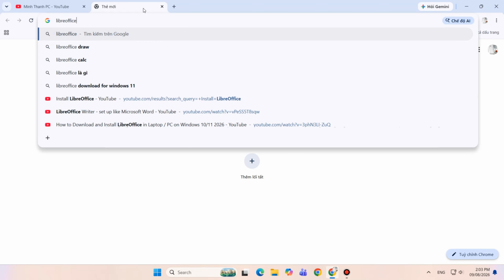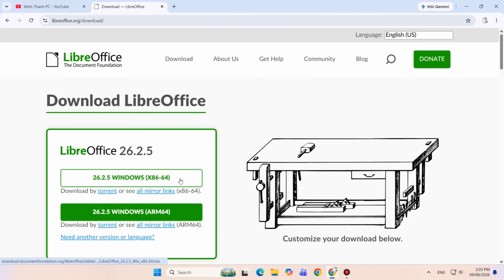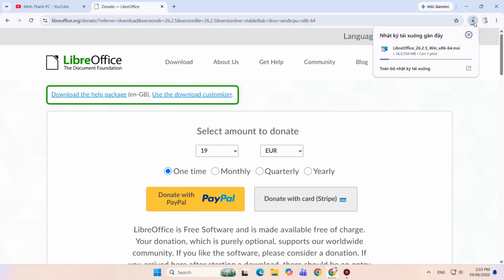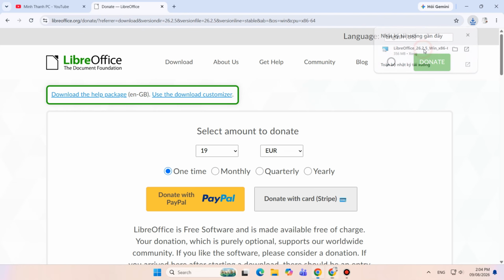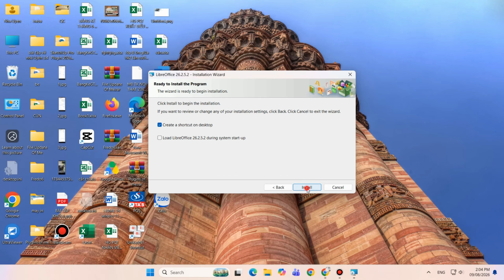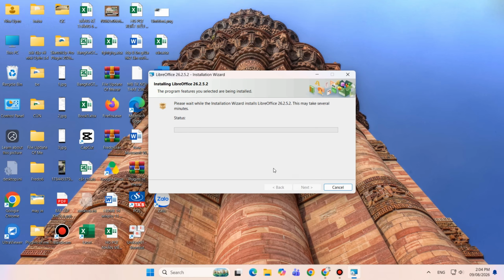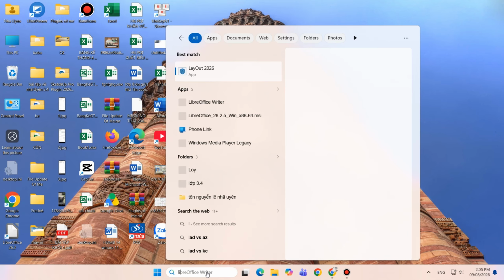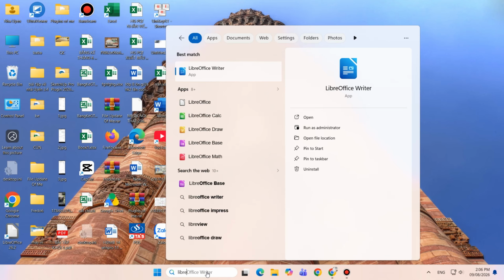How to Download and Install LibreOffice FREE on Windows 11 💻 (2026 Guide)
Looking for a 100% free, safe, and powerful alternative to Microsoft Office for Windows 11? In this video, I’ll guide you step-by-step through how to download and install LibreOffice on your PC or laptop.

LibreOffice includes LibreOffice Writer (Word), Calc (Excel), Impress (PowerPoint), and more—without any subscription fees or activation keys!

⏱️ TIMESTAMPS:
0:00 - Intro & What is LibreOffice?
0:15 - Step 1: Download LibreOffice Official Version
0:56 - Step 2: Install LibreOffice on Windows 11
1:40 - Step 3: Launching LibreOffice & Quick Overview
2:40 - Outro & Recommended Videos

📌 WHAT YOU NEED TO KNOW:
• Completely FREE and Open Source software.
• Fully compatible with Microsoft Word, Excel, and PowerPoint files (.docx, .xlsx, .pptx).
• Safe to install with no adware or viruses.